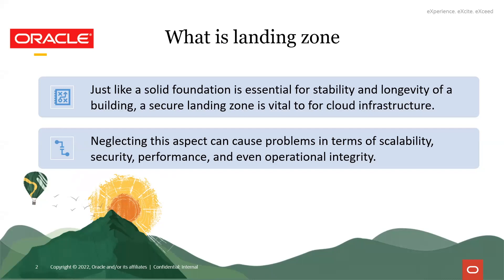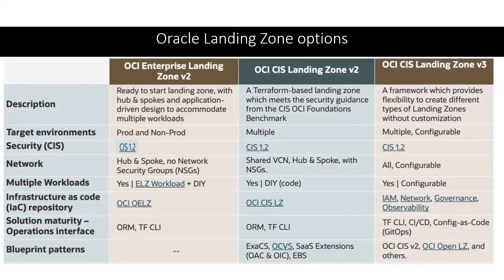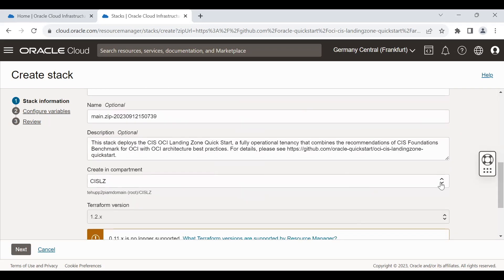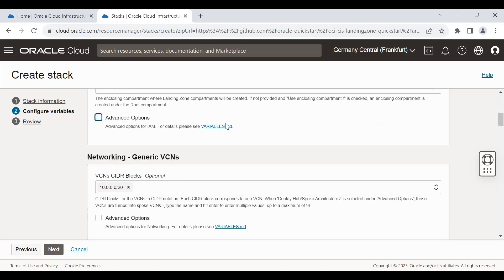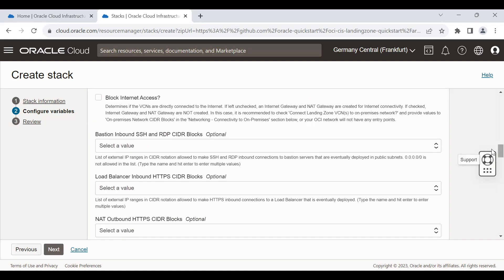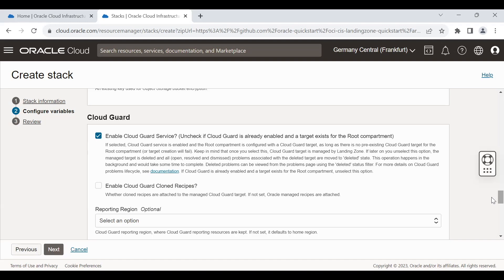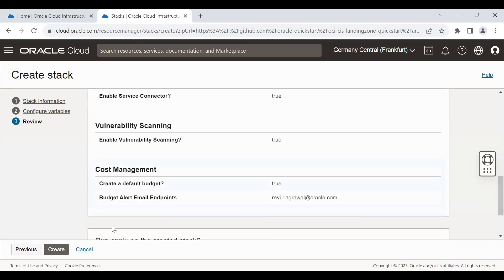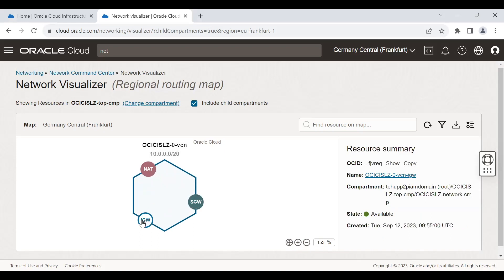Start your Cloud Journey with a Landing Zone Foundation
An Oracle Cloud Infrastructure (OCI) Landing Zone serves as the foundational architecture for organizations venturing into the cloud.

It provides a structured and standardized environment tailored to specific business needs, ensuring secure, scalable, and compliant cloud deployments.

OCI Landing Zones are designed to streamline the adoption of cloud technologies, enabling businesses to maximize the benefits of Oracle's robust cloud platform while maintaining control, governance, and security.